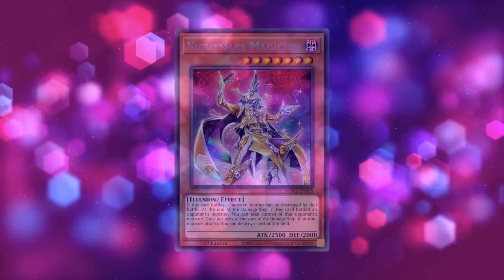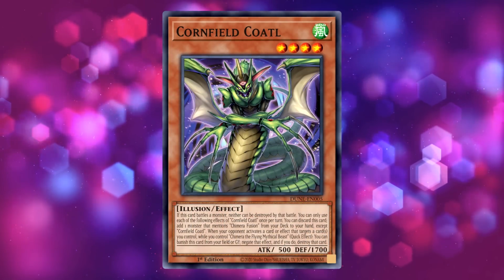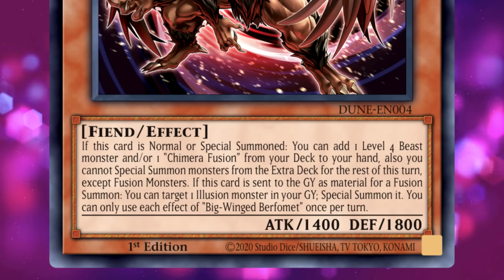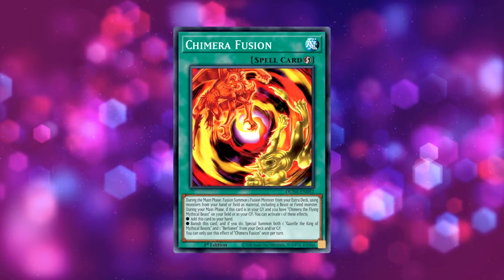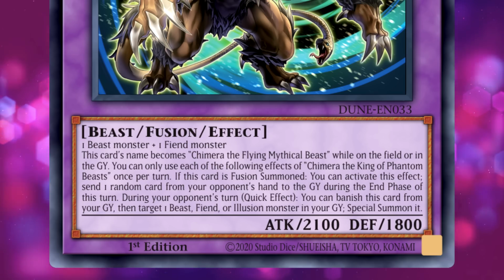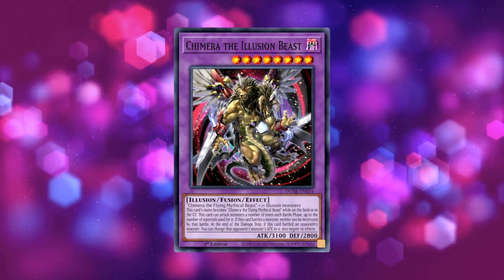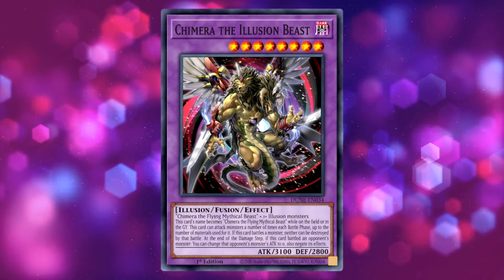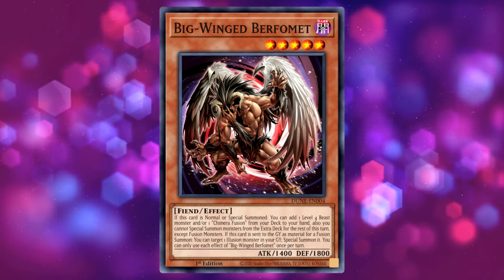FIRST LOOK AT ILLUSION MONSTERS!!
The Yu-Gi-Oh! TCG is getting its first new monster type since 2017: Illusion!